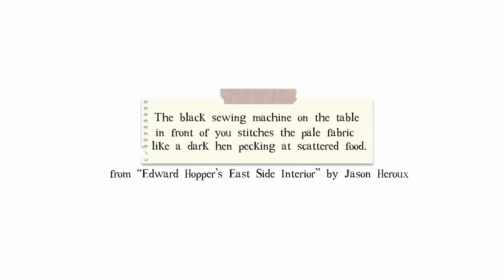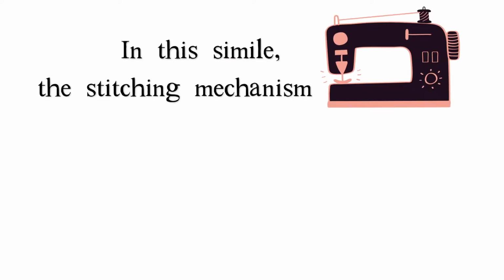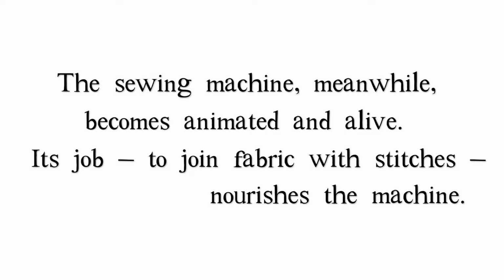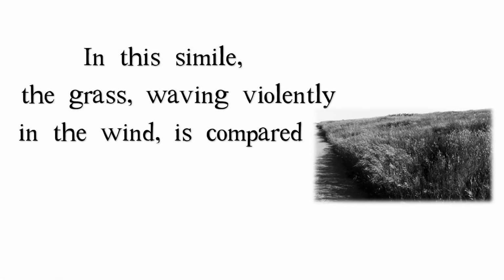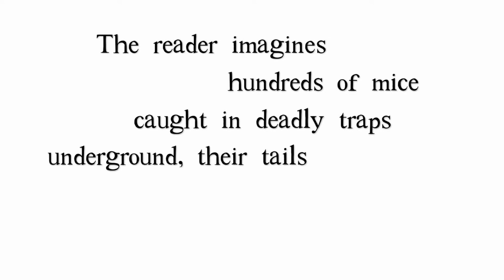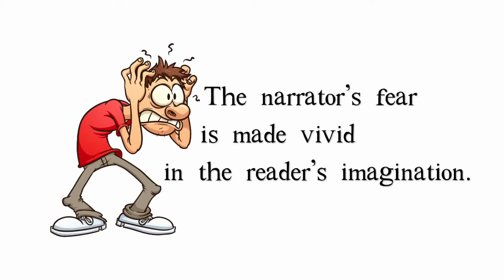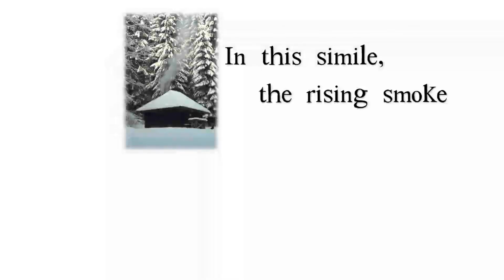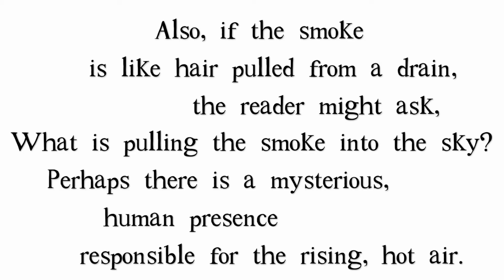How to Write about Similes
How can we write about similes that we encounter in literature?